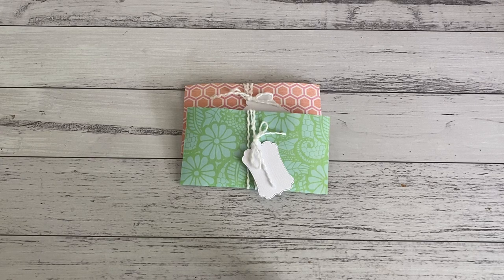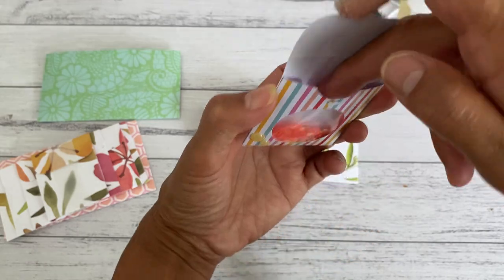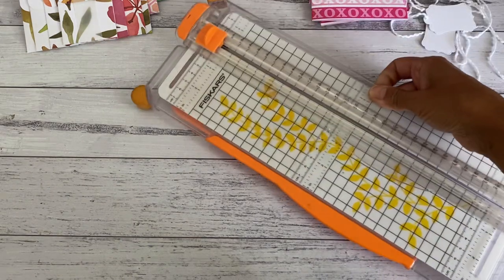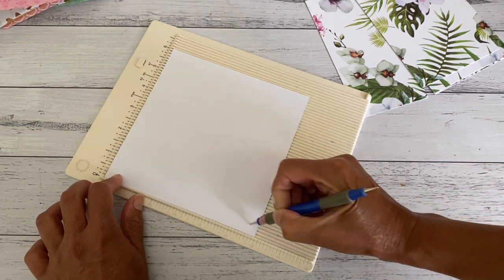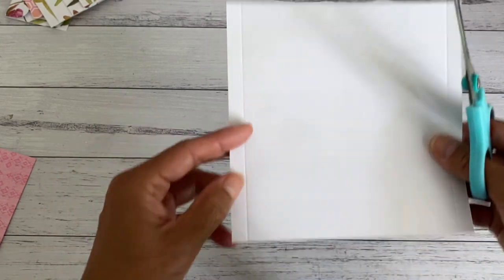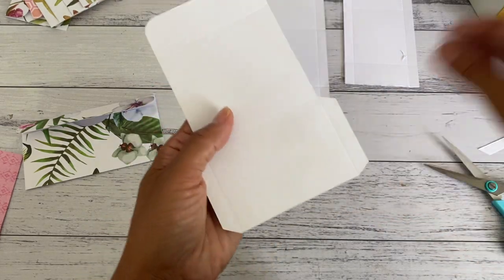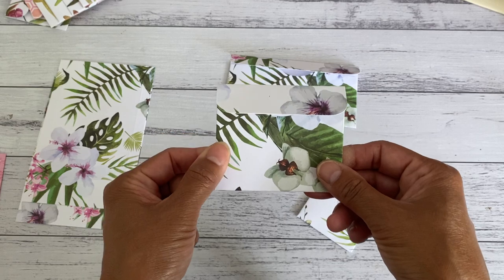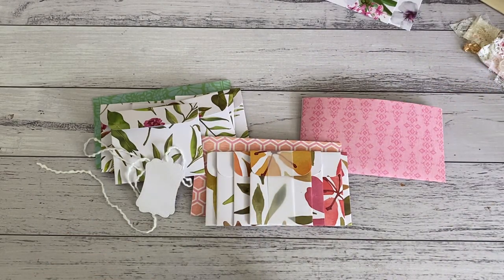One Sheet Wonder 💌 6 Mini Envelope Gift Set in 3 Sizes PLUS Pocket Insert | 12x12 Paper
I created this lovely Pack of 6 Mini Envelope Gift Set using one sheet of 12x12 paper. Make in 3 different sizes

MY LINKS
My Etsy Store